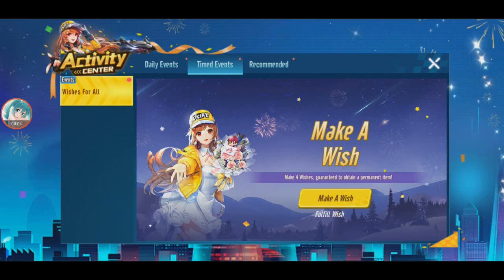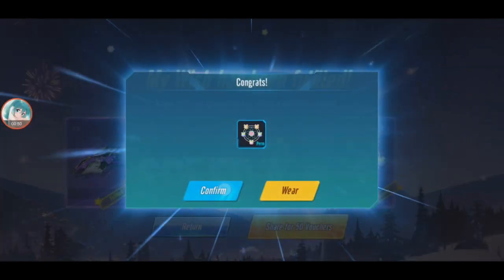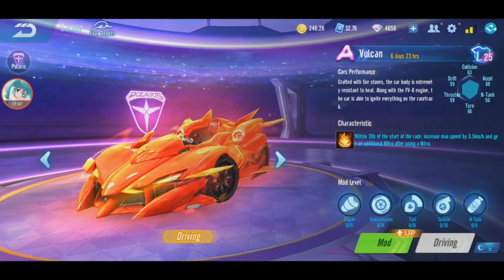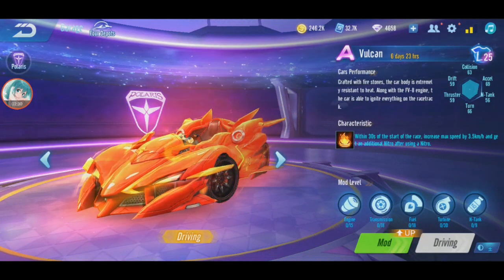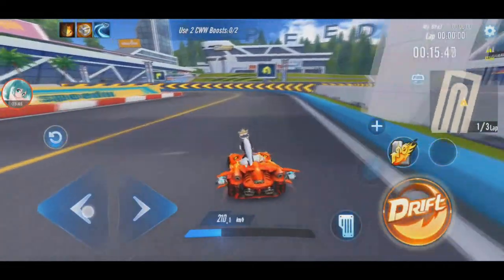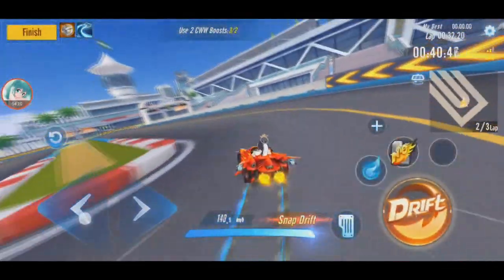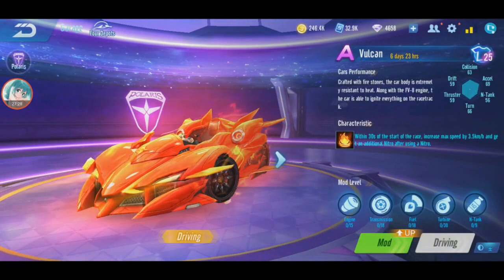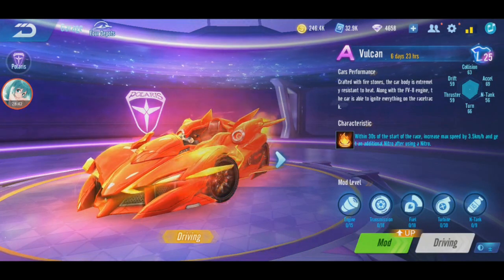Using Fire Car But On Snow Maps? - Review Vulcan 【Garena Speed Drifters】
new A car released in Garena Speed Drifters, gives free Nitro after using first Nitro.

Its diamond gacha and you need 244 box to finish up the vulcan gacha.